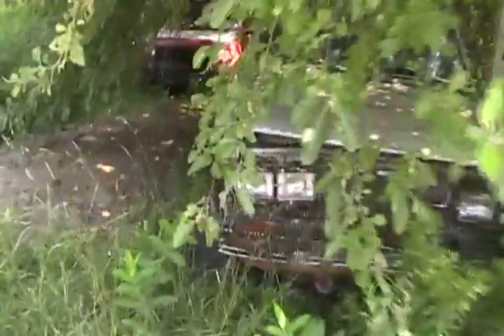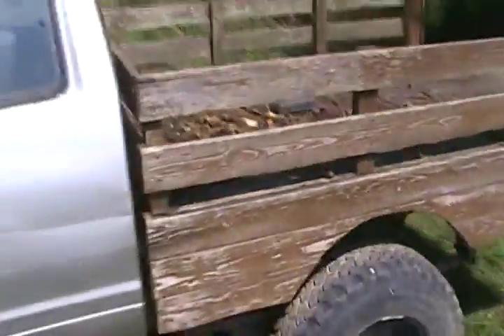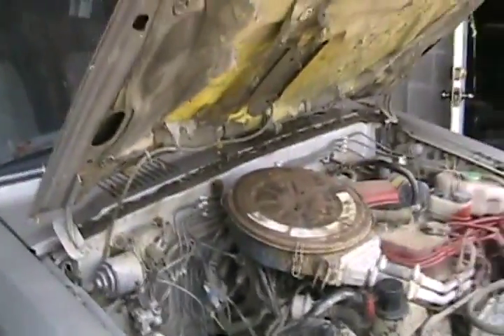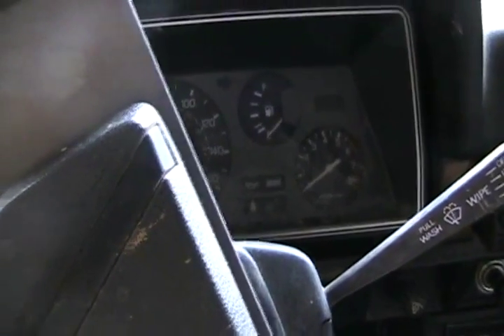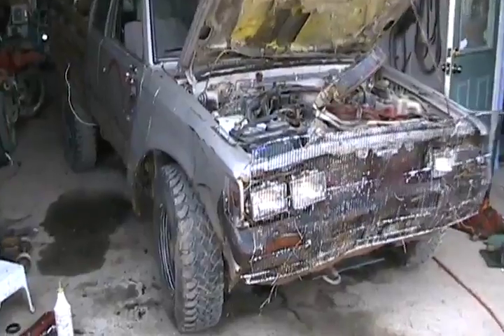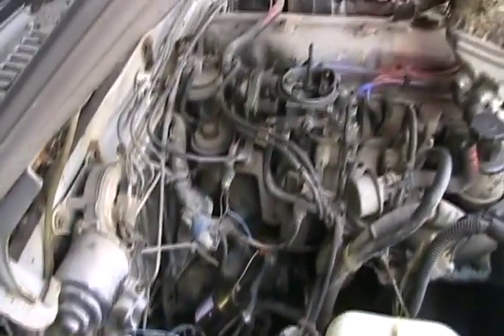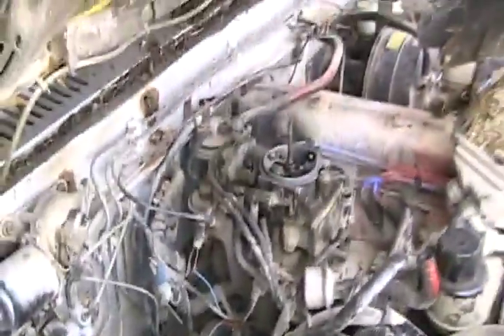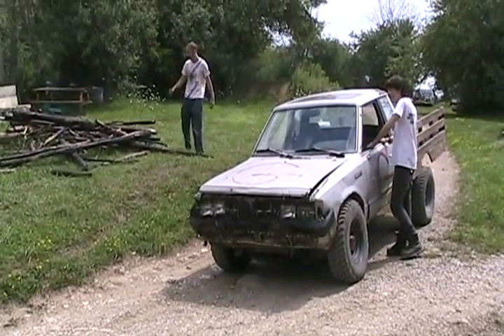David's Fram Taliban taxi grown in start and repair